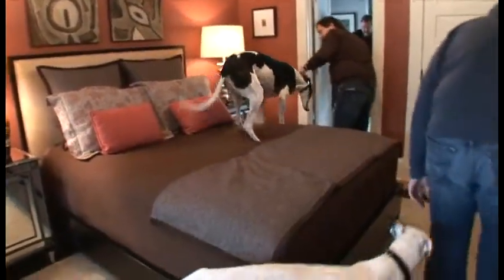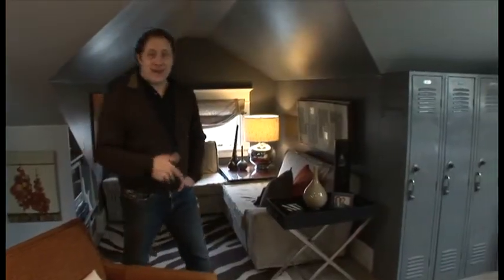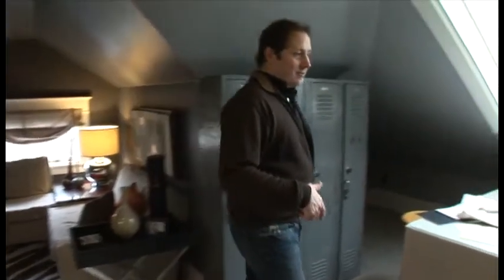Garrison Top Design Bloopers :BLACKSTONE EDGE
Excerpts from the audition tape we shot for interior designer Garrison Hullinger of Living Life With Color for Bravo TV's Top Design.

Blackstone Edge Studios